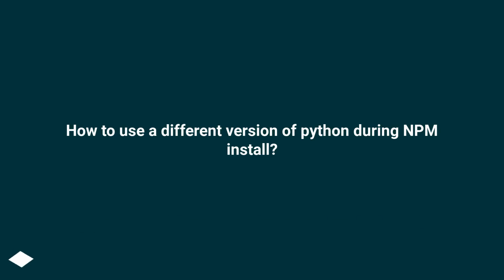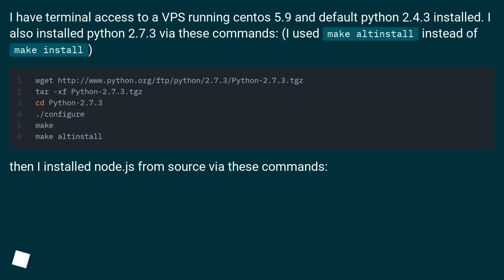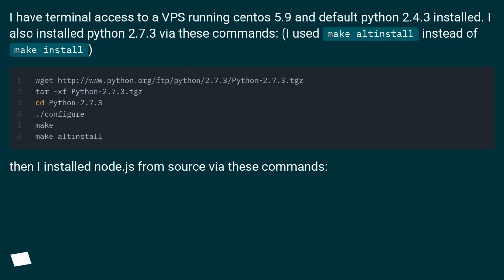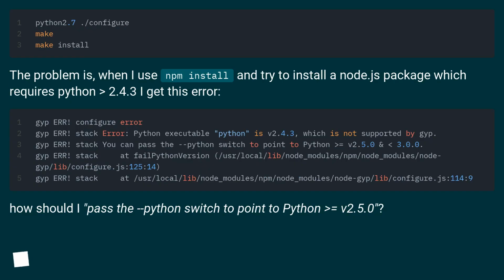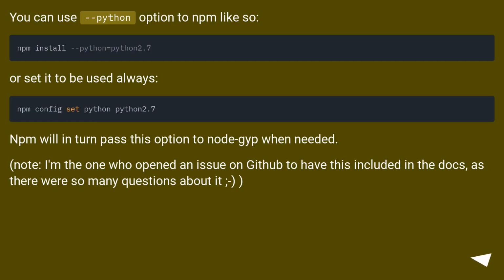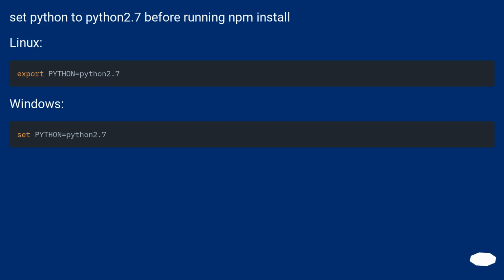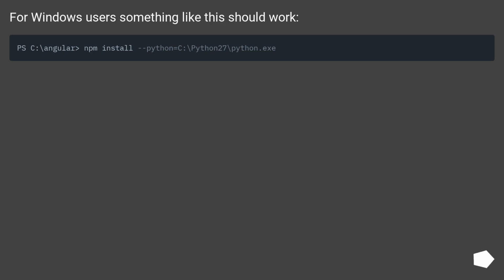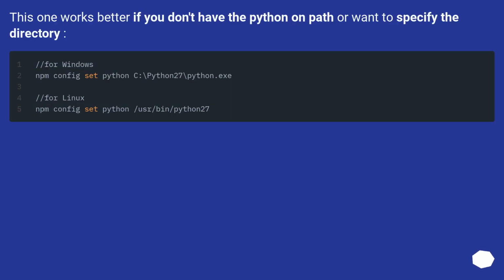How to use a different version of python during NPM install?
Chapters
00:00 Question
01:11 Accepted answer (Score 588)
01:43 Answer 2 (Score 61)
02:01 Answer 3 (Score 48)
02:15 Answer 4 (Score 18)
02:33 Thank you